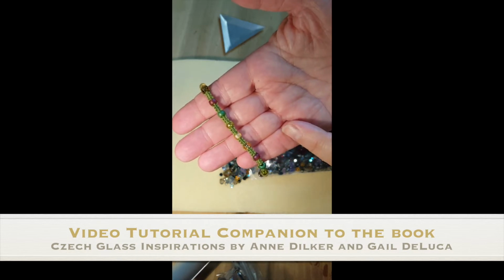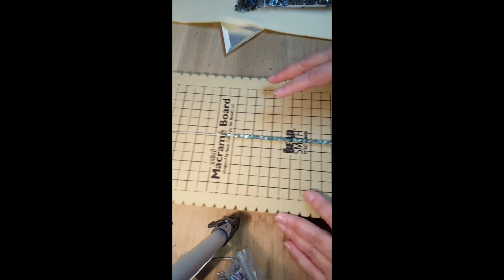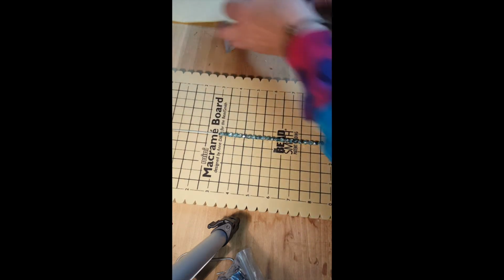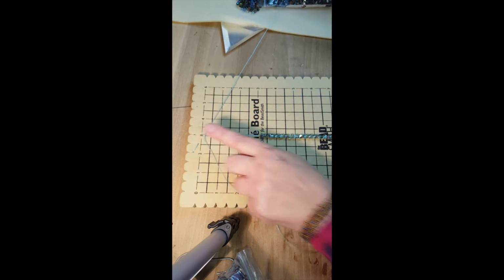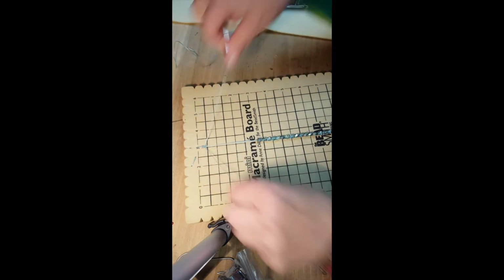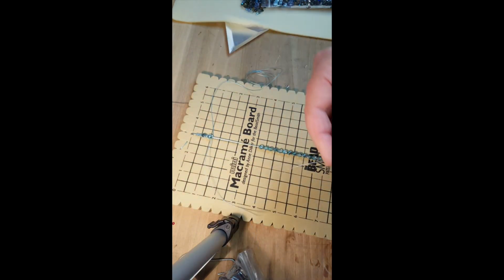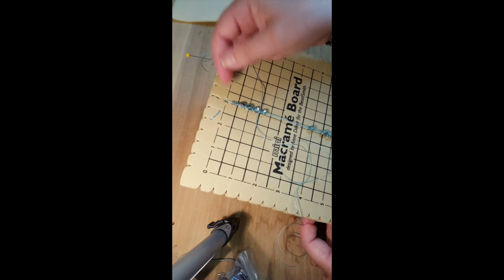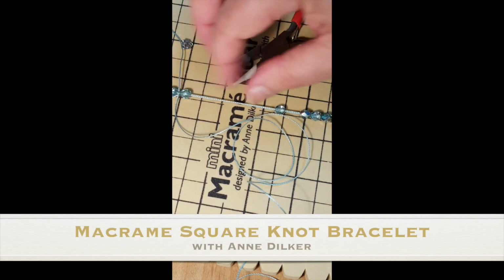Video 26 Macrame Square Knot Bracelet with Anne Dilker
Square Knots are an essential and popular macrame technique.  Anne shows you how to make a bracelet using these knots with beautiful Czech glass beads.